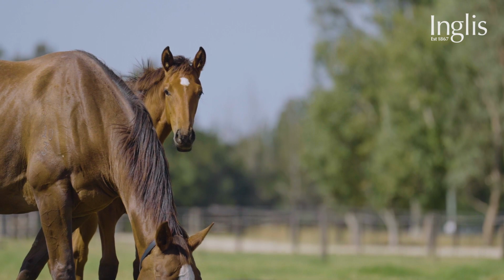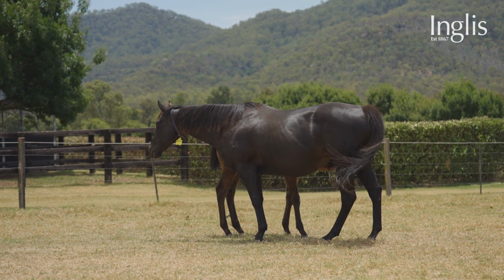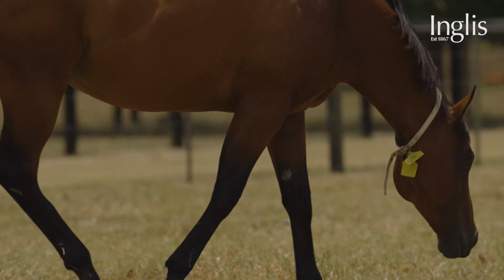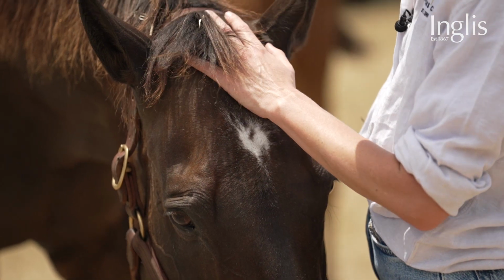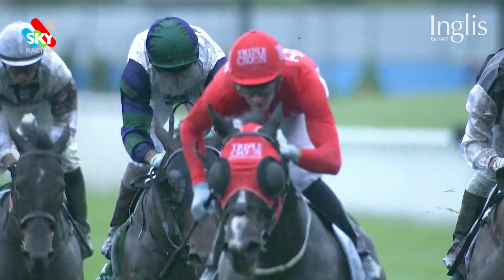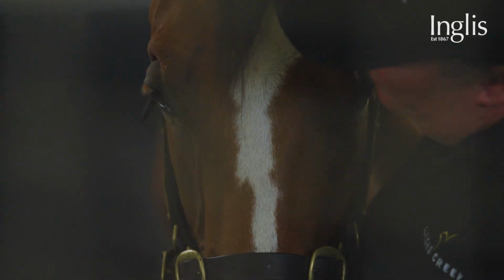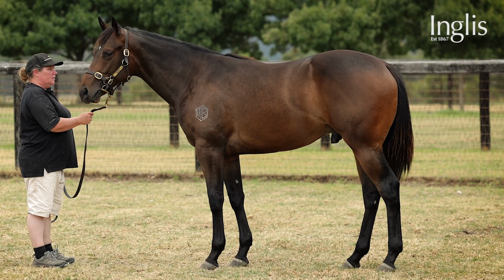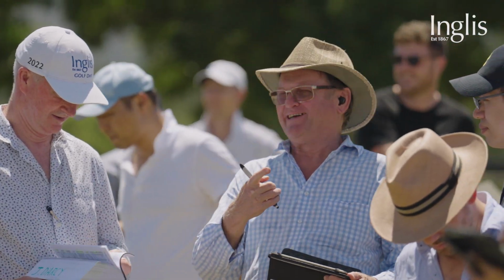Parsons Creek: vendor preview - 2023 Inglis Classic Sale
The De Stoop family could never have imagined that the purchase of a rising 18YO mare at the 2017 Inglis Turangga Farm Dispersal in Scone – for just $54,000 – would result in a life-changing G1-winning sprinter.

Chatelaine (Flying Spur) – already the dam of Champion 2YO Headway – was subsequently sent to Maurice and her resulting foal was offered in Parsons Creek first InglisClassic draft in 2020. Bought by Triple Crown for $180,000, he was named Mazu.

The Parsons Creek team will offer its third draft at the Inglis Classic Sale next month.